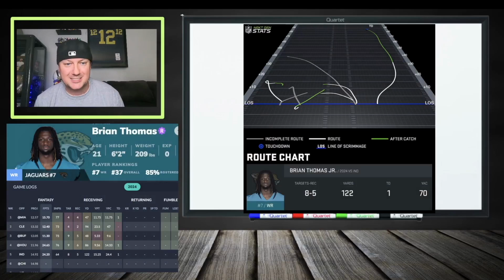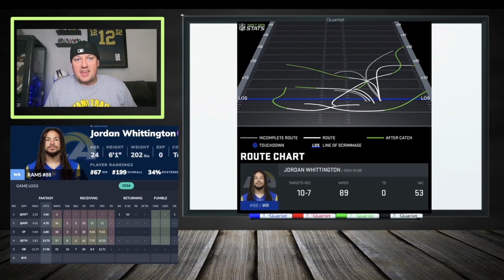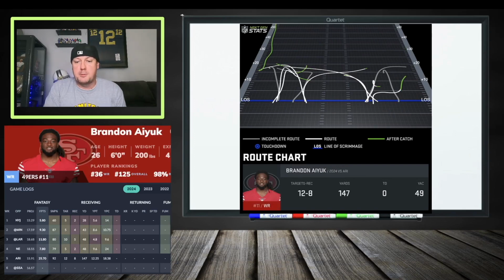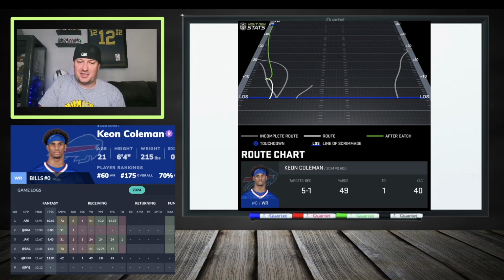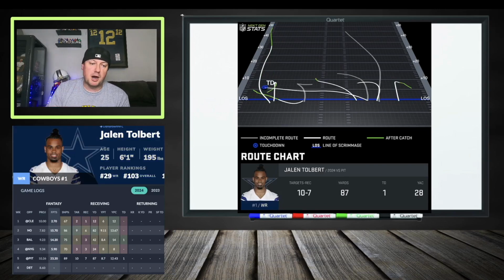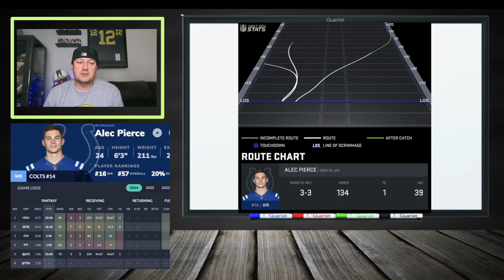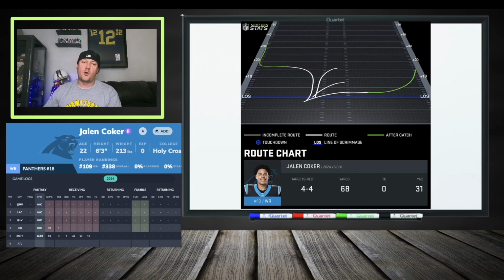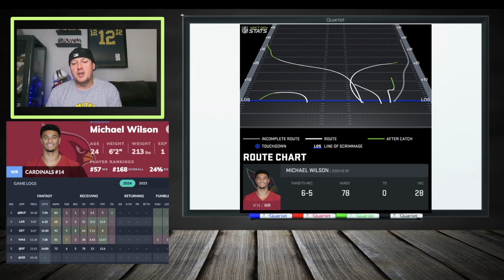10 TRENDY Fantasy Football Wide Receivers You NEED Off Waiver Wires, Trades, BUYS & SELLS for Week 6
Brian Thomas Jr. Rookie Breakout
Jordan Whittington More Targets
Keon Coleman Touchdown

🔥 Whether you're playing traditional season-long fantasy football or diving into daily fantasy football (DFS) on platforms like DraftKings (DK), our expert analysis will give you the edge you need. We'll tell you which players to start or sit in Week 6, ensuring you make the right lineup decisions to lead your team to victory. Plus, we'll unveil some exciting Week 6 sleepers who could give your team the boost it needs.

🚀 Our video isn't just about picking players; we'll dive deep into fantasy football draft strategy and provide you with a handy draft cheatsheet. We'll also reveal the latest fantasy football rankings, including wide receiver rankings, to help you make informed decisions.

🌟 And for those of you looking for those late waiver wire pickups for Week 6, we've got you covered! We'll highlight potential gems that could become your secret weapons. Additionally, we'll share some Week 6 bench stashes that could pay off big in the long run.

Lastly, we'll talk about Week 6 skyrocketing players who are on the rise and deserve your attention.

Get ready to dominate your league and set your lineup for success in Week 6. Watch now to stay ahead of the competition and make Week 6 a fantasy football win! 🏆👑

0:00 Intro
0:44 Brian Thomas Jr. Waiver Wire Buy Sell Week 6
1:52 Jordan Whittington Waiver Wire Buy Sell Week 6
3:18 Brandon Aiyuk Waiver Wire Buy Sell Week 6
4:43 Keon Coleman Waiver Wire Buy Sell Week 6
6:27 Jalen Tolbert Waiver Wire Buy Sell Week 6
7:22 Darius Slayton Waiver Wire Buy Sell Week 6
8:00 Alec Pierce Waiver Wire Buy Sell Week 6
9:10 Jalen Coker Waiver Wire Buy Sell Week 6
9:41 DeMario Douglas Waiver Wire Buy Sell Week 6
10:02 Michael Wilson Waiver Wire Buy Sell Week 6